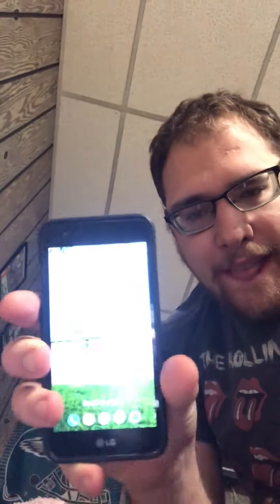iPhone 8 content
A new vid